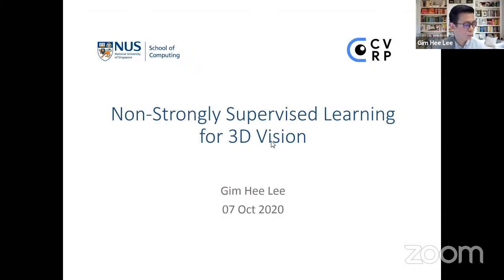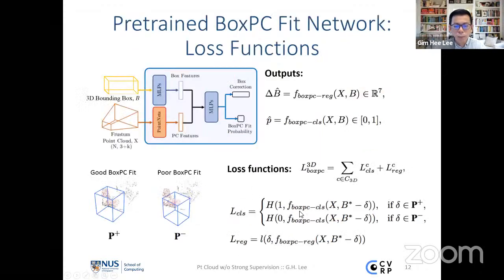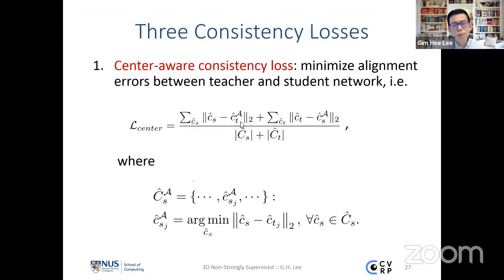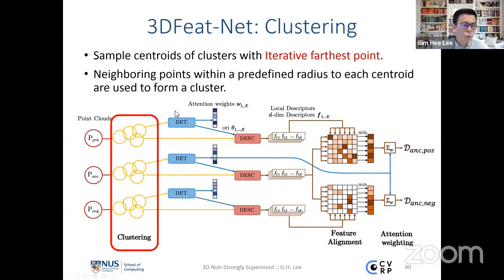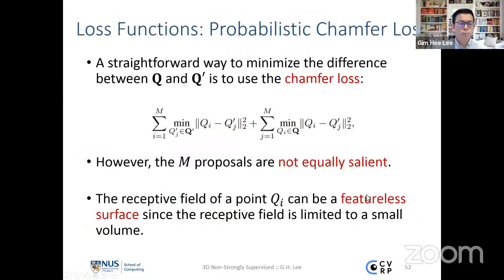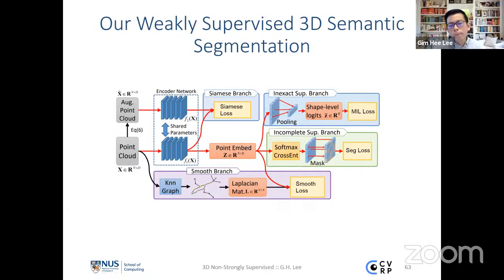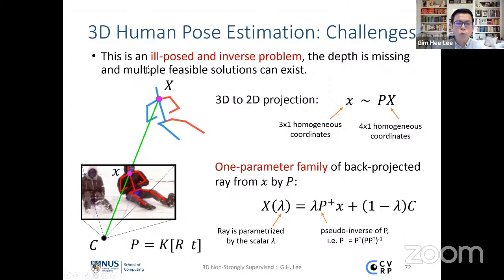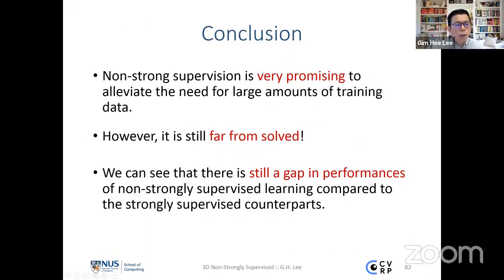3DGV Seminar: Gim Hee Lee -- Non-strongly supervised learning for 3D Vision